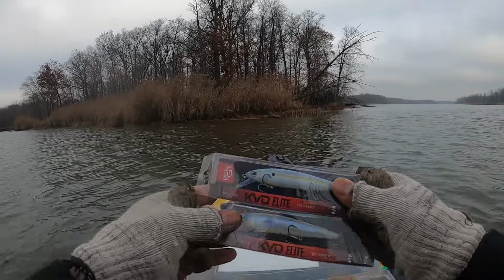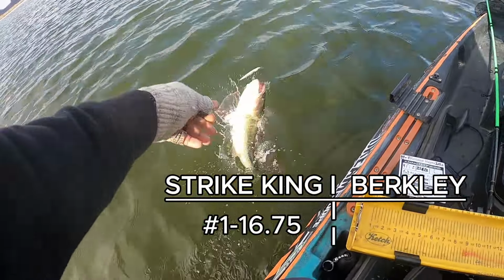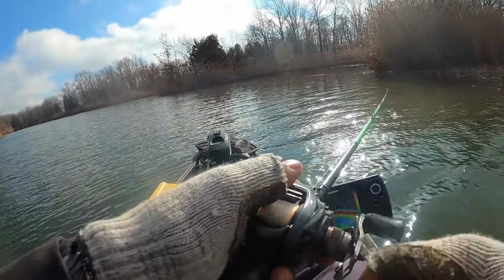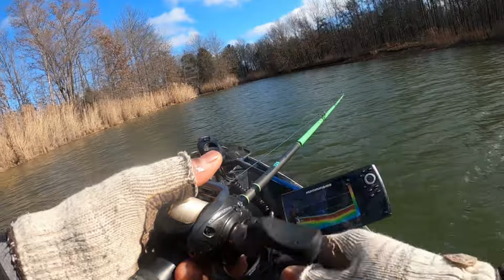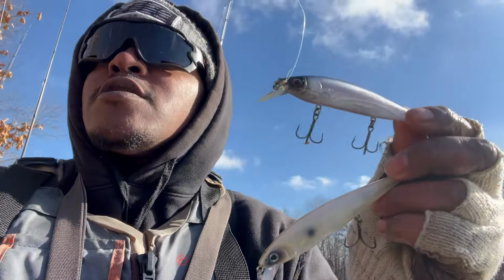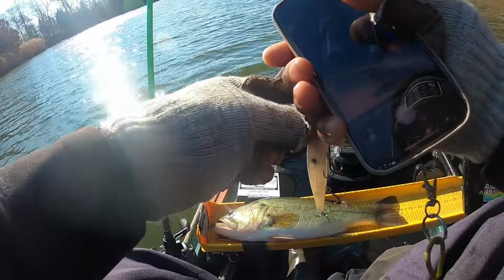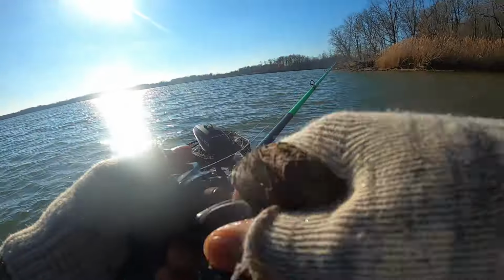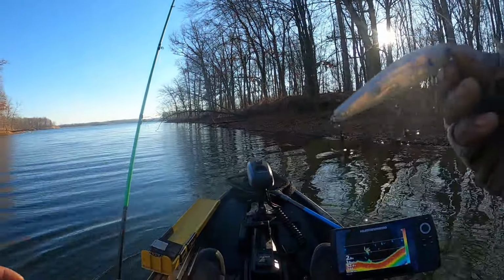Battle of the Jerk Baits; Strike King's( KVD Elite 300) vs Berkley (STUNNA)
Decided to have a battle of the jerk baits. The best 3 fish in 2 inches.  The  two challengers are Strike King's (KVD Elite 300) vs Berkley (STUNNA). The battle started off neck and neck until SK pulled away for a land slide victory. watch as the two  go head to head on the last day of the 2023 year to see who take home bragging right going into the new year!

Products & Gear

OLDTOWN KAYAK
KAYAK PADDLE
HUMMINBIRD FISH FINDER=
DAKOTA LITHIUM 100aH
FISH FINDER BATTERY

HEATED VEST
HEATED SOCKS
LIFE VEST

NRS Co-Pilot Knife
BAIT CASTER REEL
SPNNING ROD COMBO

CELL PHONE Tether Tab
Privacy Screen Protector with Camera Lens Protector
GOPRO 8
GOPRO 8 CHEST MOUNT
GOPRO 8 MEMORY CARD
GoPro Hero 8 OPEN SIDE DOOR=
Triple Charger for GoPro 8 Battery
6th sense quake 70

PRODUCTS AND GEAR BELOW.
OLDTOWN KAYAK
Boonedox Groovy Landing Gear
KAYAK PADDLE
HUMMINBIRD FISH FINDER=
KETCH BOARD
DAKOTA LITHIUM 100aH
FISH FINDER BATTERY
HEATED VEST
HEATED SOCKS
LIFE VEST
NRS Co-Pilot Knife
BAIT CASTER REEL
LEWS CASTING COMB0
SPNNING ROD COMBO
Strike King KVD Elite 300 Jerkbait
Berkley Stunna
Berkley Frittside
Berkley Slobber Knocker
Z-MAN Zman Nedlockz EWG